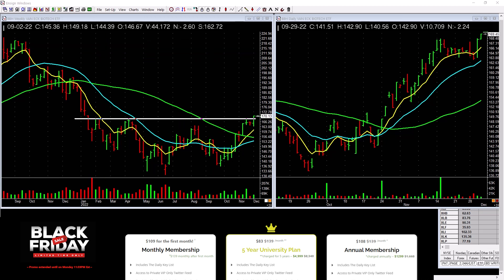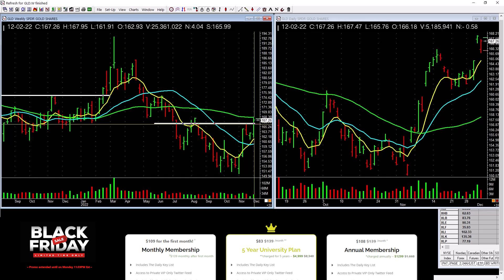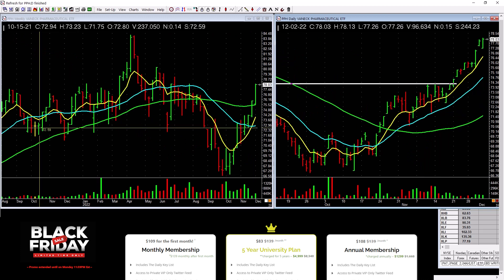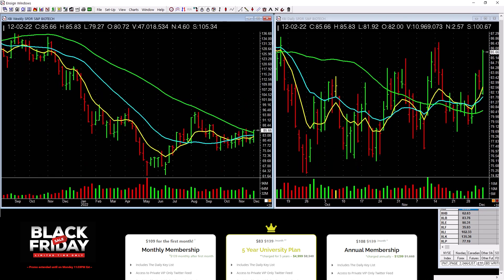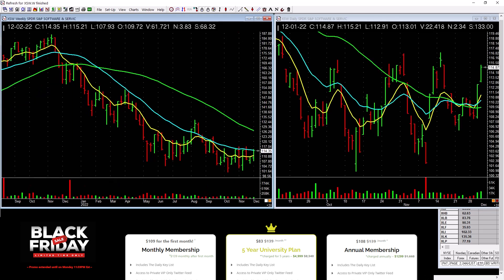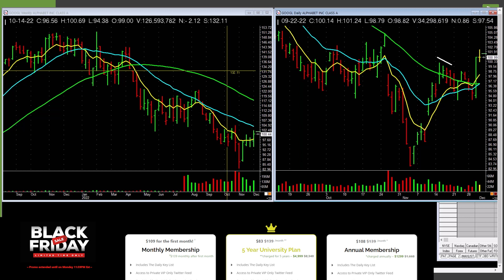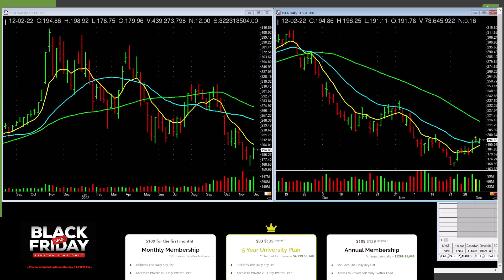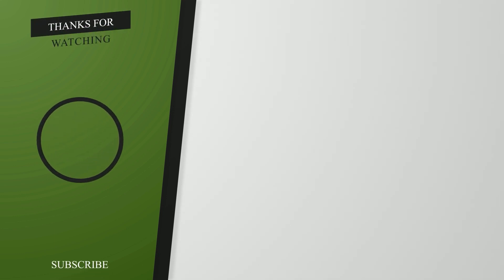Weekly ETF Market Evaluation & MAXLIST Review - Dec 04 2022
ETFs on our list: ARKG, ARKK, ARKW, BBH, CLOU, ERX, FDN, FFTY, GDX, GDXJ, GLD, HACK, IBB, IBUY, IGV, IHI, IJH, ITB, IVW, JETS, KRE, MDY, OIH, PSJ, QLD, QQQ, SKYY, SLV, SLX, SMH, SOXL, SPY, SSO, TAN, TNA, USO, XAR, XBI, XEC, XHB, XLB, XLK, XOP, XLC, XLE, XLF, XLI, XLP, XLU, XLY, XME, XRT, and XSW. Scanning these ETFs to uncover strength helps us tune in to specific industry groups & sectors

In the MAXLIST Review, we are looking at: AAPL, AMZN, BABA, BIDU, FB, GOOGL, GS, MA, MSFT, NVDA, & TSLA We'll find which are doing well and which may be currently out of favor. This is the MAXLIST; uniquely positioned, dominating franchise companies that can make huge moves!